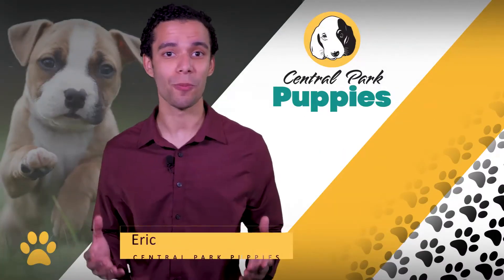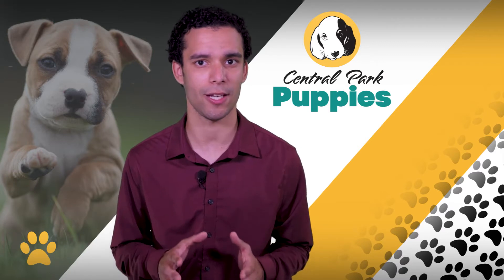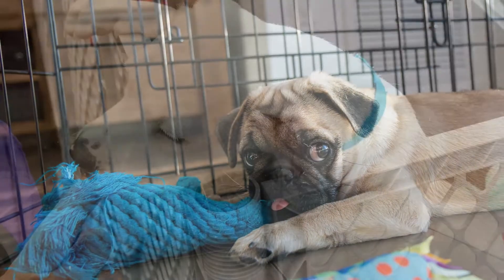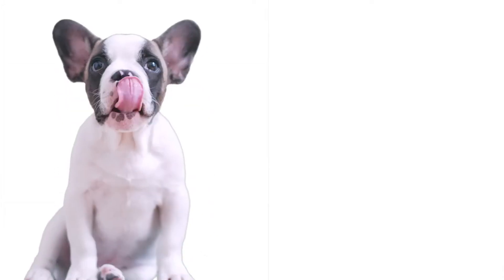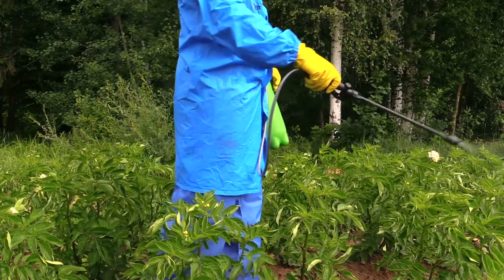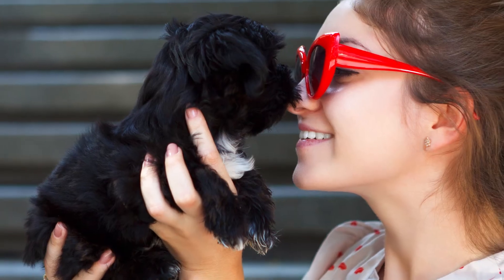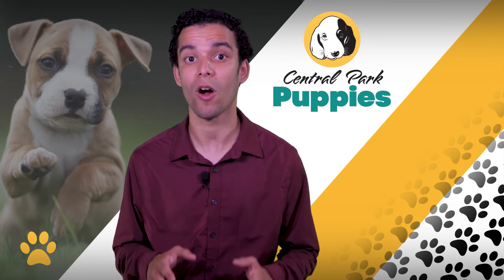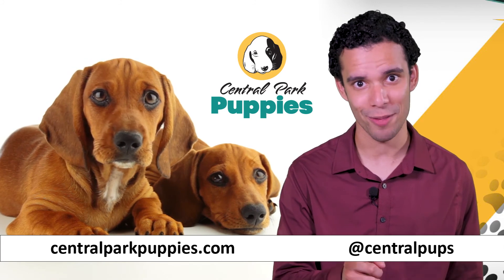Puppy's First Day at Home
Bringing a new puppy home for the first time can be overwhelming however your puppy’s first day at home is important. Your puppy’s first day is the perfect opportunity for you to become familiar with each other and get into a routine. This video will teach you how to prepare for your first day with your puppy.